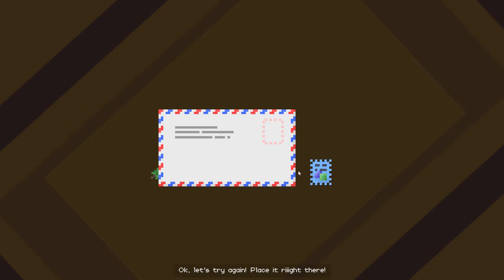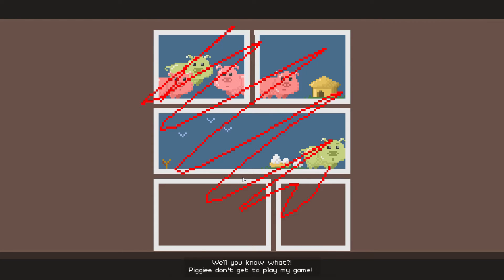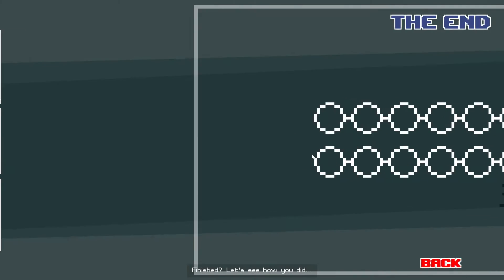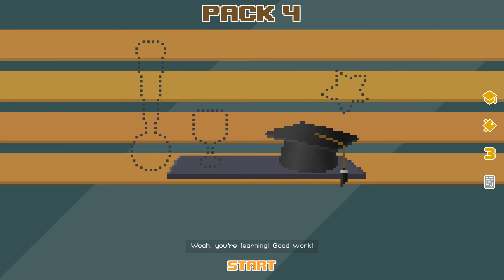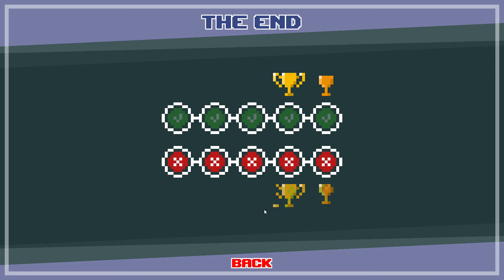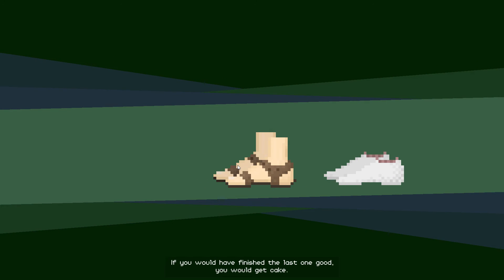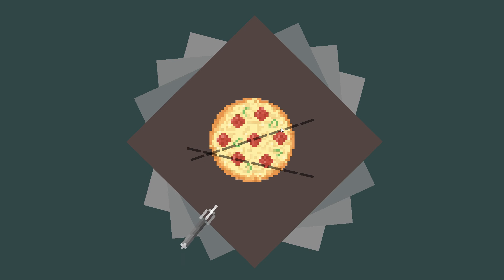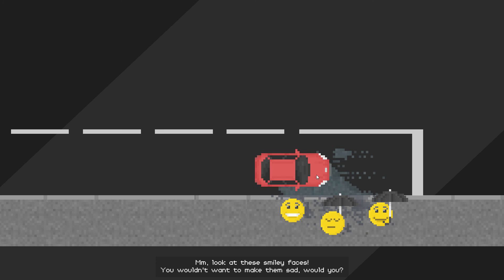Dude, Stop 2 time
ribbit